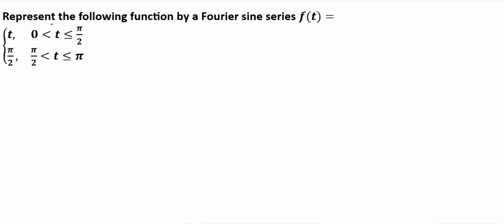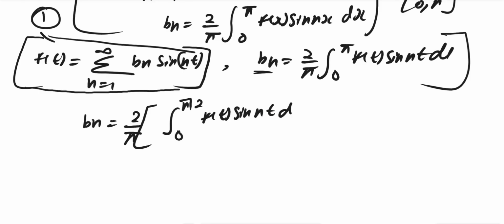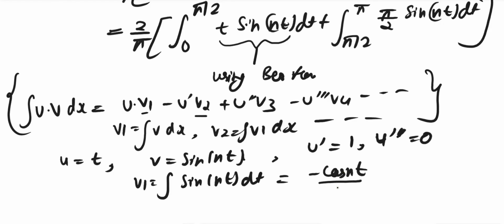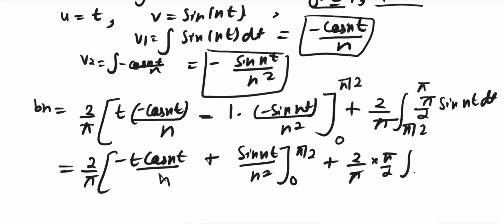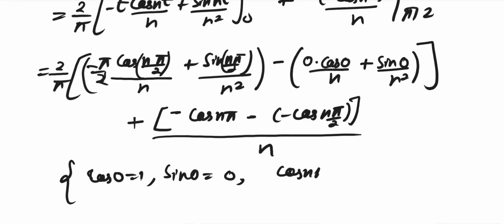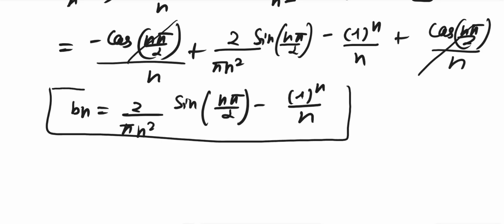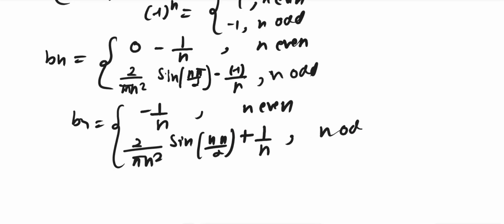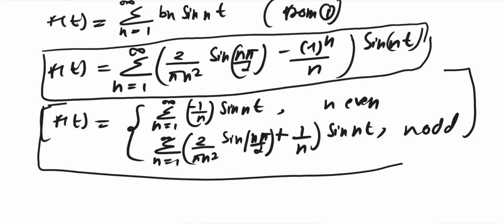(V25-M2) LAQ-17: Represent the following function by a Fourier sine series f(t)=...........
(V25-M2) LAQ-17: Represent the following function by a Fourier sine series f(t)={■(t,&0 t≤π/2@π/2,&π/2 t≤π)┤
(Medicaps MST-I Mar 2023)